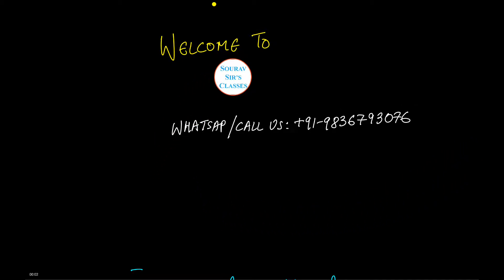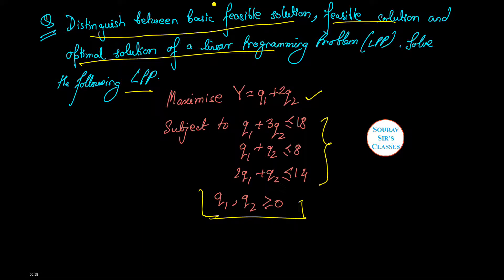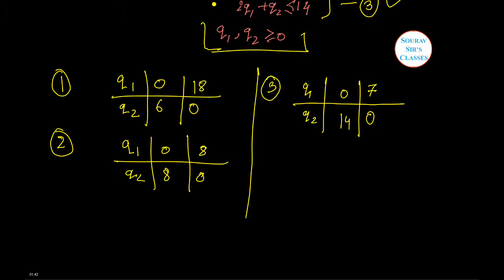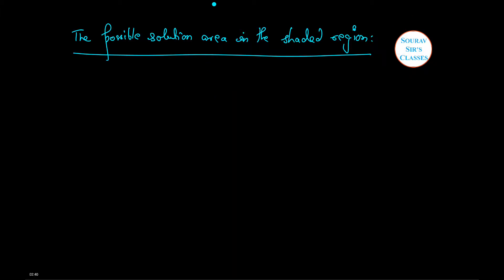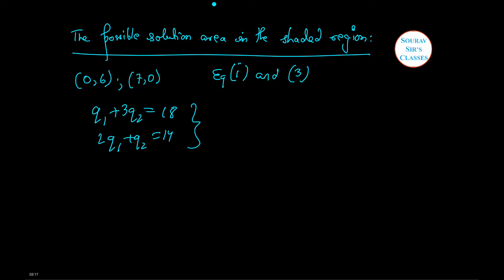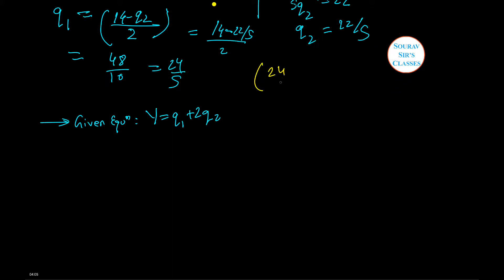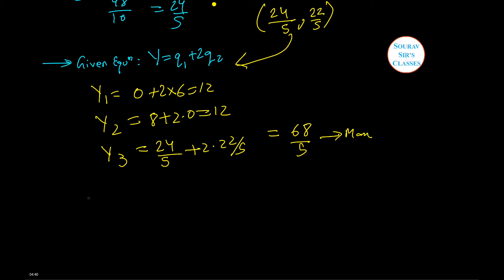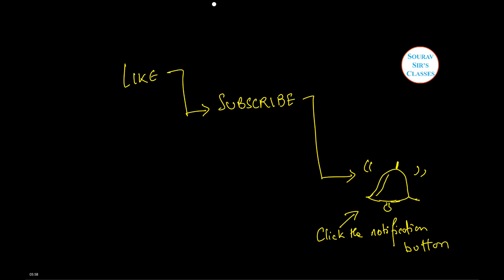IES 2014 SOLUTION Q9 INDIAN ECONOMIC SERVICE PAST YEAR 9836793076